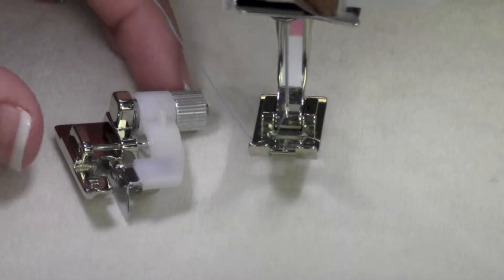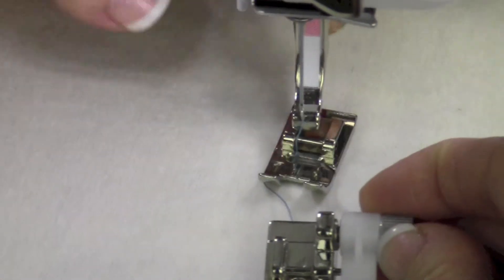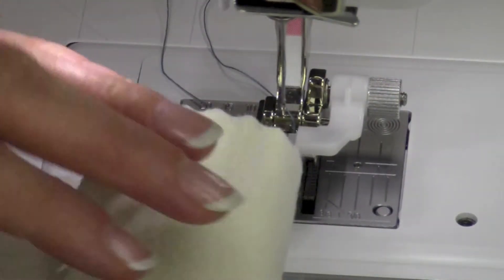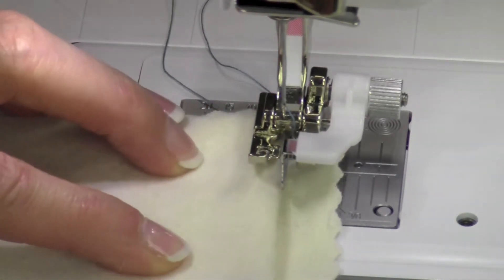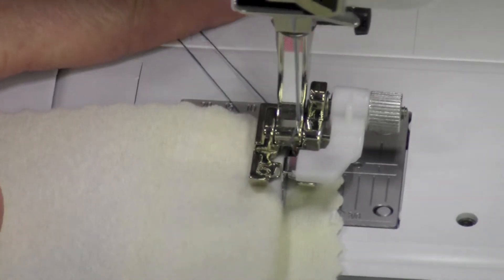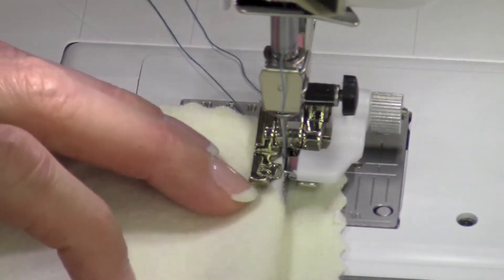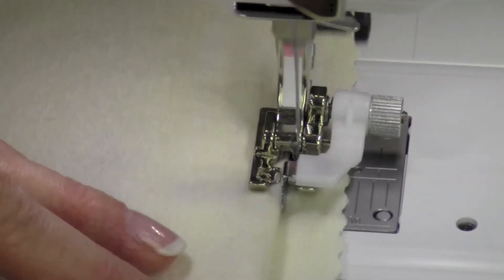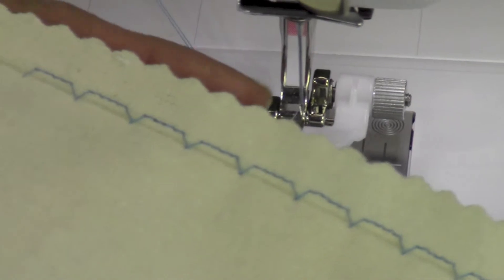Bernina 350 23 Blind hem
Using the Blind Hem stitch on the BERNINA B 350